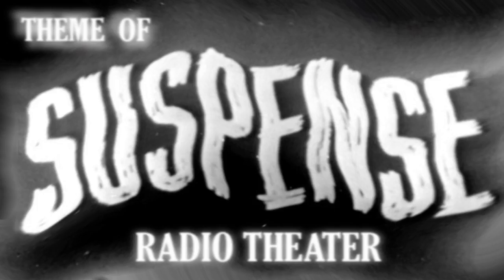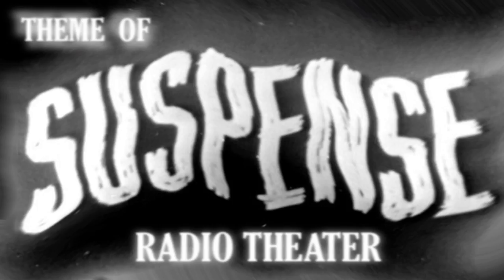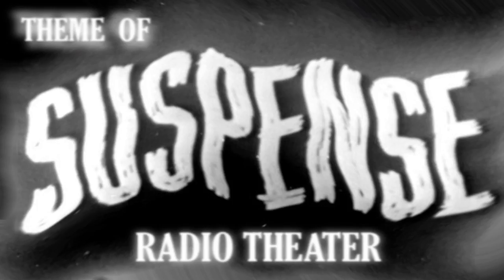Suspense E484 Trents Last Case